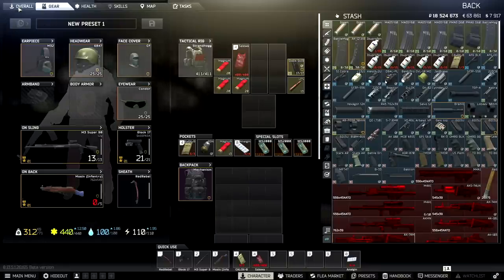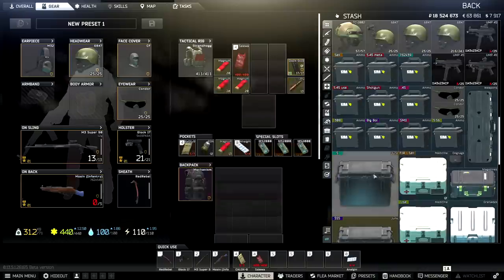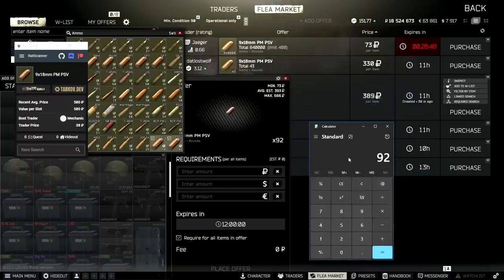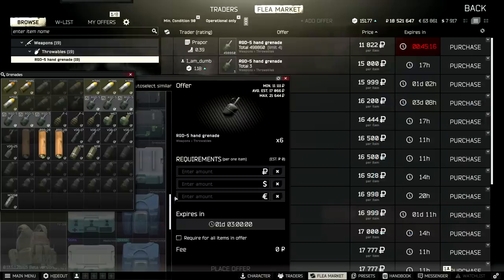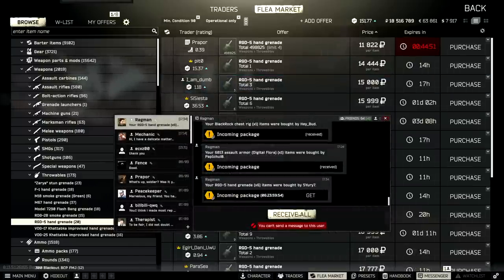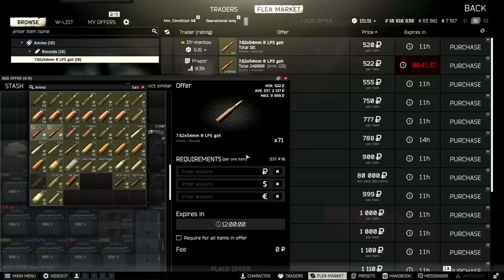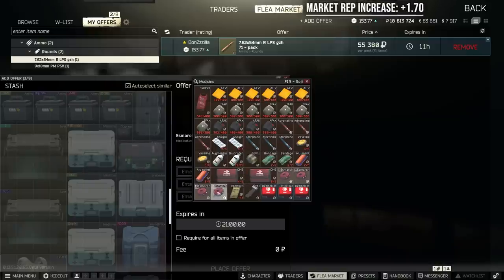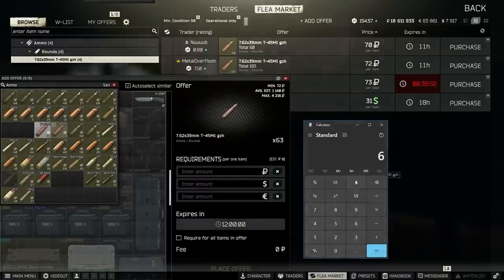*PATCHED OUT* (Escape From Tarkov) +2 Flea Rep in 10 Minutes - NOT STONKS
Update 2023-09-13: BSG has fixed the tabulation error... This is no longer viable. Good luck getting the required rep for more slots... They should just give the people what they want.😠

Short of it: Sell AMMO in BULK, make big gains on your flea market rep.